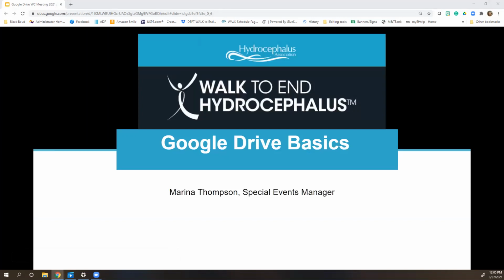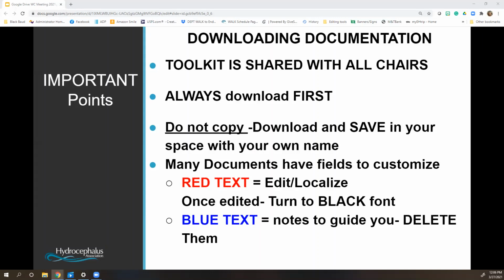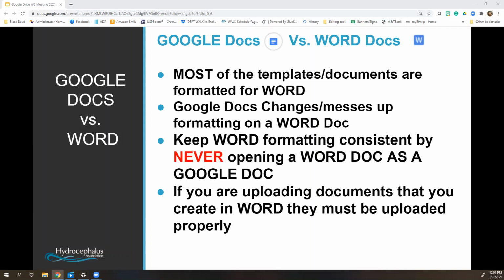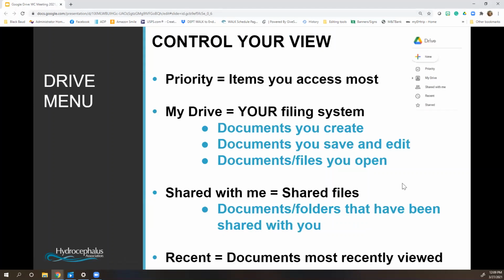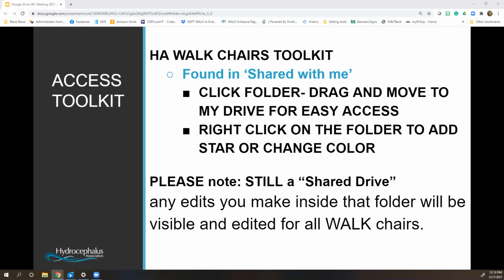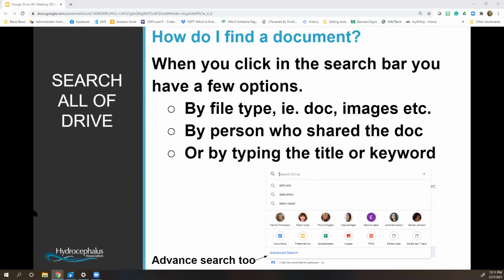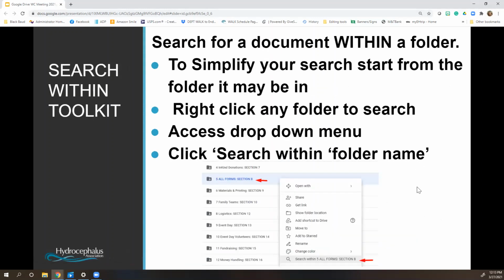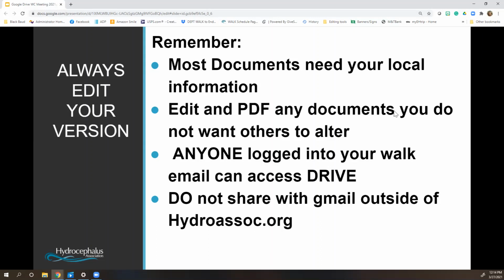Google Drive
Short video on accessing drive and managing documents shared by the HA, uploading to Drive and using it for all your WALK needs.